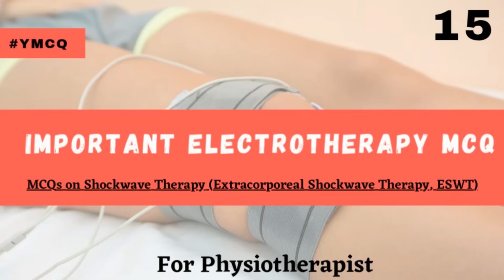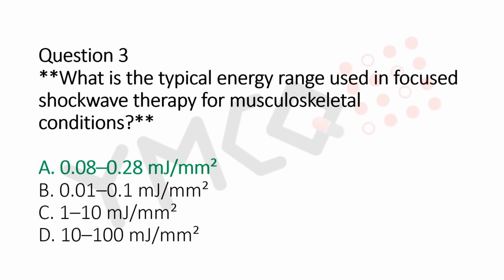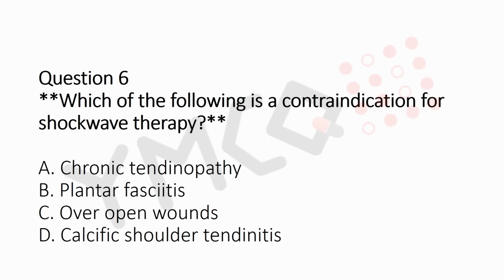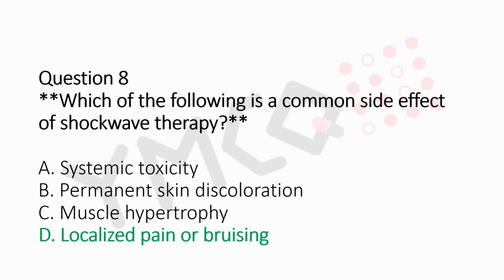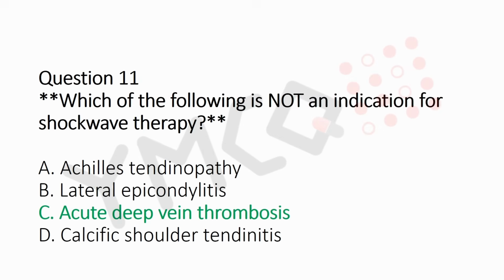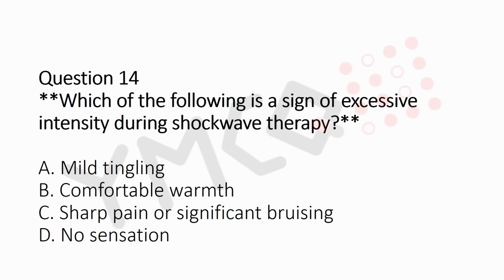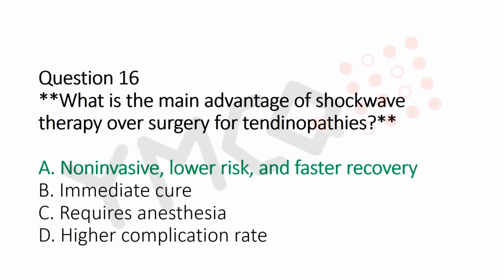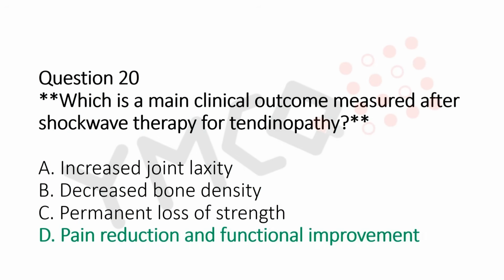15. INTERMEDIATE Clinical Electrotherapy MCQs for Physiotherapy Govt & Prometric Exam | Q&A 326-345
Struggling with complex Electrotherapy questions for your physio exams? This video provides the solution.

0:00 INTRODUCTION

1:04 1. Shockwave therapy works through mechanical stimulation and cavitation. This process causes controlled microtrauma that enhances local blood flow and stimulates tissue regeneration and repair rather than heating or nerve block.

1:26 2. Plantar fasciitis is a well-established indication for ESWT, alongside other chronic tendinopathies like tennis elbow and calcific tendinitis. ESWT is not typically used for acute fractures or infections.

1:45 3. ESWT uses energy flux densities between 0.08 and 0.28 mJ/mm² for effective tissue stimulation without causing harmful effects. Higher or lower ranges are less typical for musculoskeletal treatments.

2:22 4. Permanent nerve block is not an effect of ESWT. Effects include neovascularization, increased collagen synthesis, and breakdown of calcific deposits.

2:43 5. Radial shockwave therapy spreads energy over a wider area with less depth penetration, resulting in less discomfort and suitability for superficial soft tissue conditions compared to focused shockwaves.

3:09 6. ESWT should not be applied over open wounds due to risks of tissue damage and infection. It is appropriate for chronic tendinopathies or plantar fasciitis.

3:29 7. Treatments are commonly given every 2 to 7 days, totaling 3 to 5 sessions per course, rather than daily or monthly single sessions.

3:51 8. Localized pain, bruising, and mild swelling are common, temporary side effects; systemic toxicity or permanent changes are not reported.

4:15 9. The stimulation of tissue regeneration and remodeling is the key therapeutic effect in chronic tendon disorders, rather than immediate pain relief or muscle loss.

4:40 10. Energy flux density, the energy delivered per area, is the most important factor determining shockwave therapy’s therapeutic success.

5:00 11. Acute deep vein thrombosis (DVT) is a contraindication, whereas Achilles tendinopathy, lateral epicondylitis, and calcific shoulder tendinitis are valid indications.

5:20 12. Shockwaves mechanically fragment calcific deposits via cavitation, aiding their resorption through enhanced circulation.

5:43 13. Elderly patients or those with impaired sensation need extra monitoring since they may not sense excessive intensity or pain.

6:02 14. Sharp pain or significant bruising during treatment indicates too high an intensity or improper technique requiring immediate adjustment.

6:22 15. All jewelry and metal objects must be removed from the treatment area to prevent injury and ensure even energy distribution during ESWT.

6:46 16. ESWT is noninvasive, has fewer risks, and offers faster recovery compared to surgery.

7:08 17. Permanent nerve block is not caused by ESWT; benefits include tissue regeneration, increased blood flow, and pain reduction.

7:27 18. Patients should rest and gradually resume activities to optimize healing; immediate intense exercise or ice pack application is not routinely recommended.

7:48 19. ESWT is contraindicated over areas of active infection or tumors to avoid complications.

8:10 20. Pain reduction and improved function are primary outcomes assessed post-ESWT for tendinopathy.